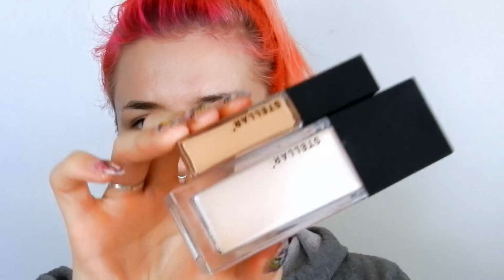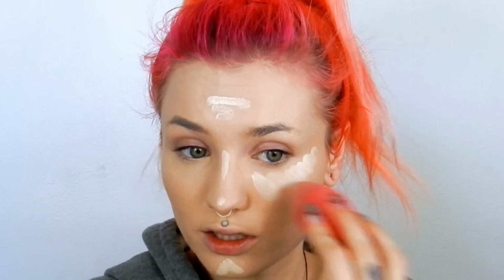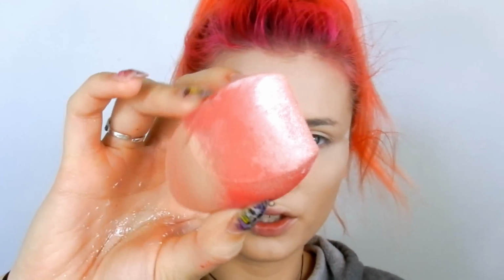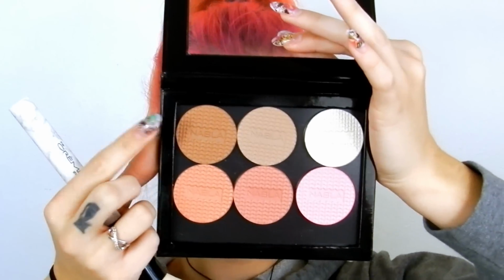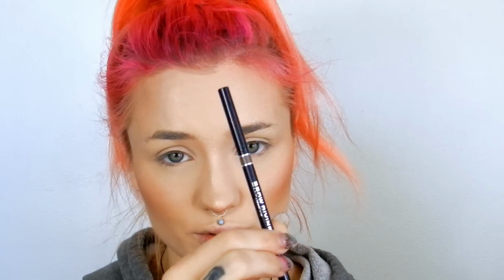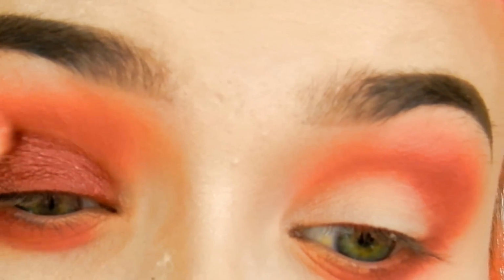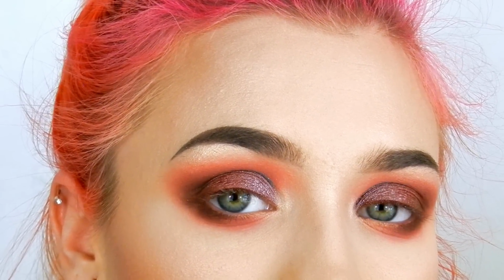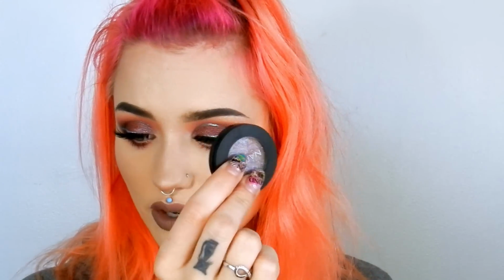FIRST IMPRESSIONS | STELLAR BEAUTY & NABLA COSMETICS | SN0OK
Hey babes! Thumbs up if you enjoy these kinds of videos, I have sooo many more products I can try out for you!

 Ps. That face powder made my skin look flawless ALL day!

PRODUCTS USED
*Stellar Beauty- limitless foundation S02, limitless concealer S02 (ended up using my Tarte tape shape concealer bc this one was WAY too dark for the foundation), cosmic face powder in haze (AMAZING!!!)
*Nabla Cosmetics- shade & glow: cameo, gotham, & angel, blossom blush: nectarine, brow pot: Neptune, dreamy eyeshadow palette: sistina, senorita, & dogma, crème eyeshadow: supreme, single eyeshadow: alchemy, dazzle liner: crystal, dreamy matte liquid lipstick- stronger
*Pur Cosmetics pro lashes- jetsetter